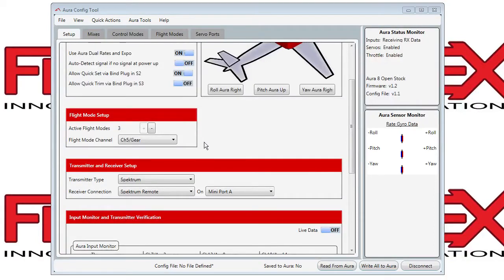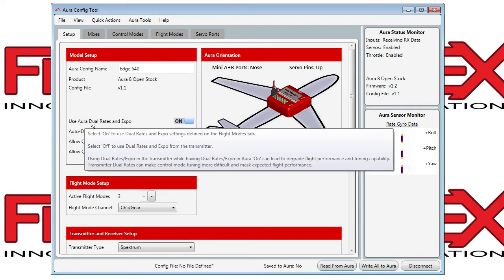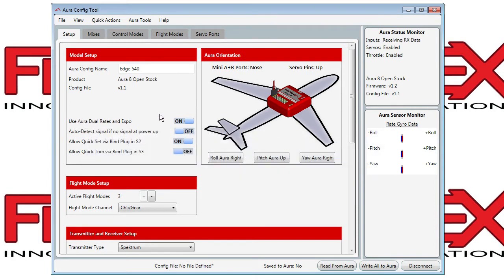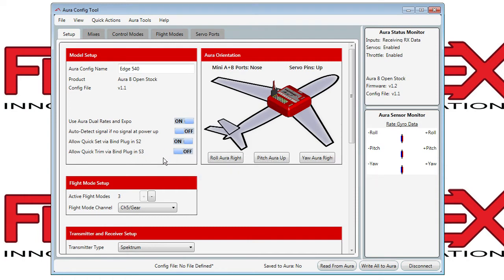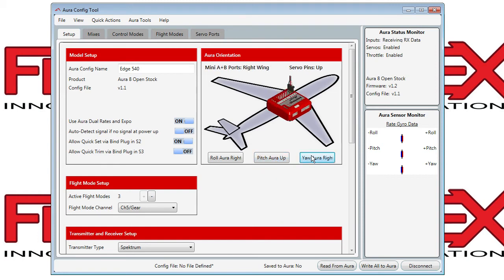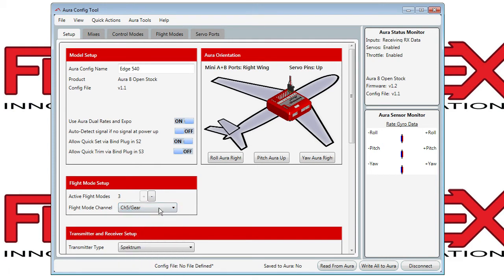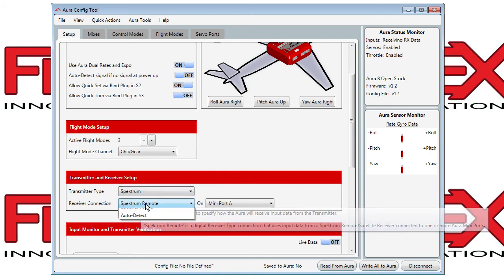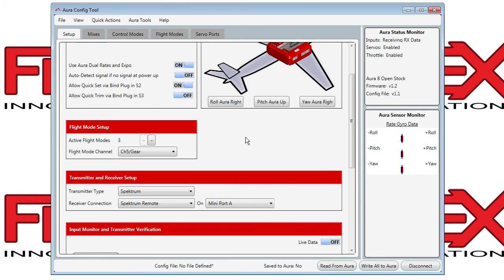Aura Basics - Setup Tab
Overview of the Aura Config Tool Setup Tab and what adjustments can be made there.